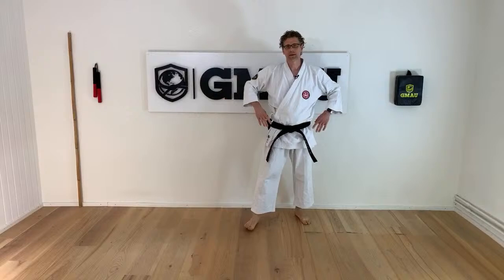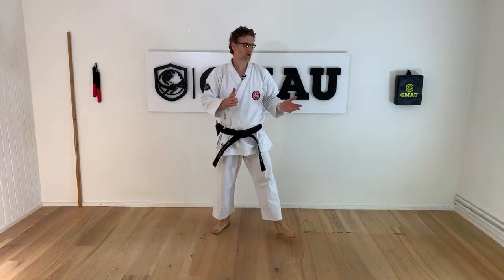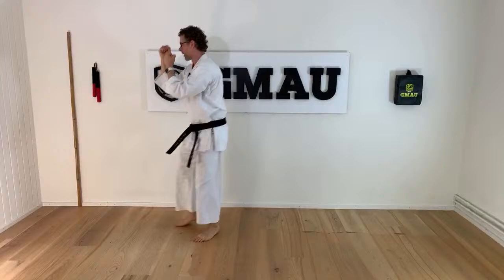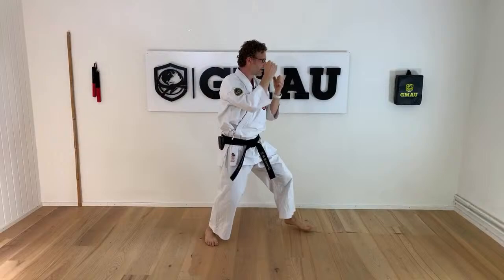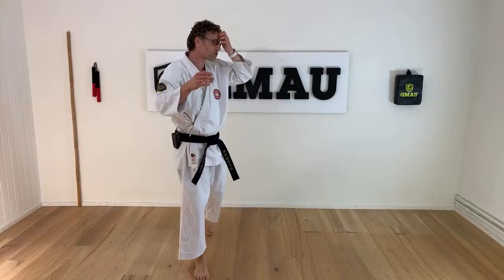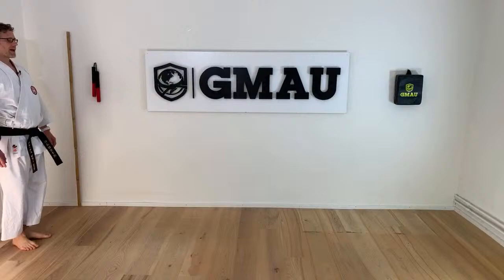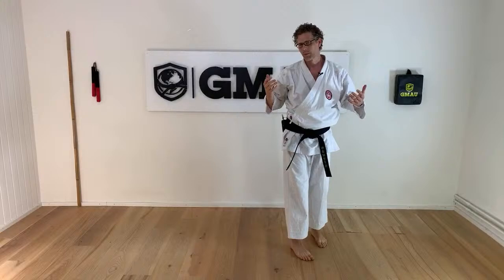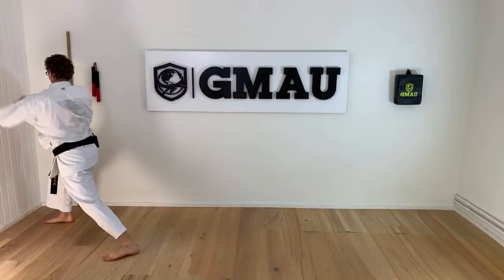Shotokan Karate Blocking & Punching Drills Emphasizing Hip Movement LIVE Class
Follow along with Sensei Jonas Bieri as he leads you through this Shotokan Karate class that was filmed live via YouTube. In this session, Sensei Bieri will take you through a thorough warm-up followed by block and punch combinations, emphasizing hip power while moving.

Warm Up (General) - 00:57
Warm Up While Moving and Executing Kizami Zuki - 03:55
Warm Up While Moving and Executing Kizami Zuki + Gyaku Zuki - 05:10
Warm Up While Moving and Executing Kizami Zuki + Gyaku Zuki + Age Uke - 06:57
Stepping Zenkutsu Dachi - 10:30
Stepping Zenkutsu Dachi + Gedan Barai - 11:45
Stepping Zenkutsu Dachi + Gedan Barai + Gyaku Zuki - 13:35
Stepping Zenkutsu Dachi + Gedan Barai + Gyaku Zuki + Oi Zuki - 15:10
Stepping Zenkutsu Dachi + Gedan Barai + Gyaku Zuki + Oi Zuki + Age Uke - 16:28
Zenkutsu Dachi + Gedan Barai + Gyaku Zuki + Oi Zuki + Age Uke (modified for small space) - 20:05
Zenkutsu Dachi + Gedan Barai + Gyaku Zuki + Oi Zuki + Age Uke + Soto Uke - 21:40
Zenkutsu Dachi + Gedan Barai + Gyaku Zuki + Oi Zuki + Age Uke + Soto Uke + Uchi Uke - 23:42
Conditioning Exercises - 30:30
Class Recap & Cool Down - 33:05